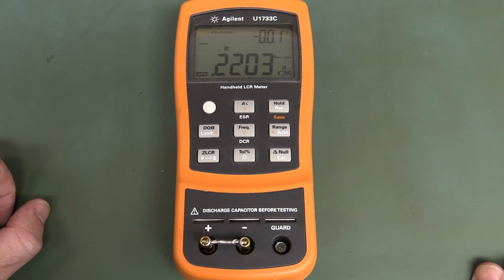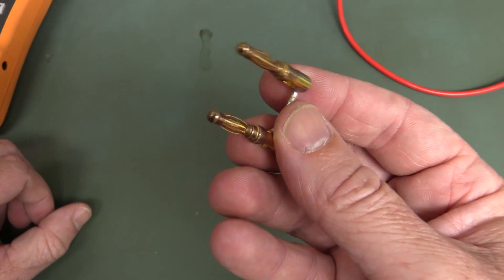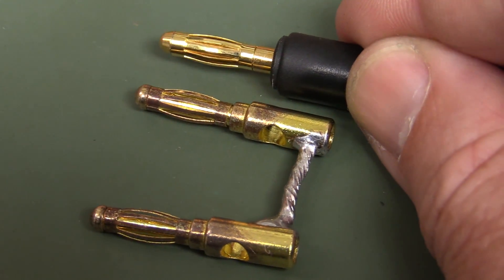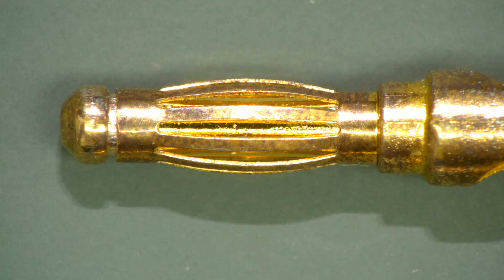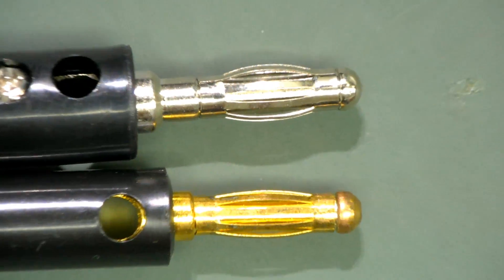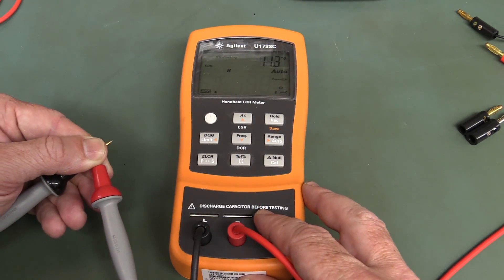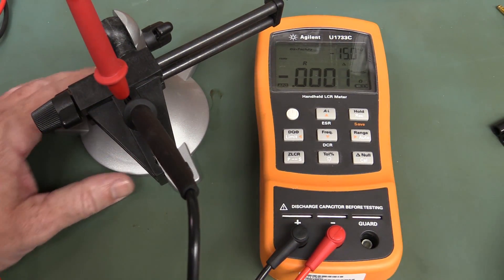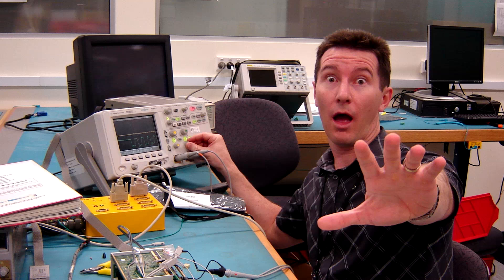EEVblog #1052 - BEWARE Crap Banana Plugs!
Trap for young players, beware of crap quality banana plugs!
Dave discovered his gold plated rotating spring leaf lantern style contact banana plugs are craptacular!

EEVblog Amazon Store (Dave gets a cut):